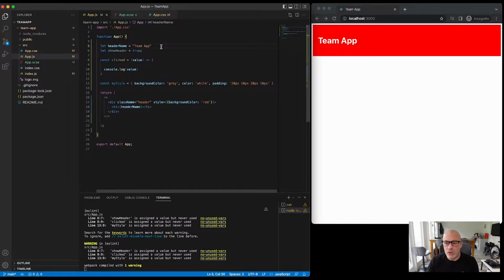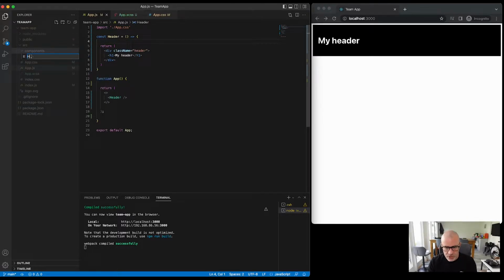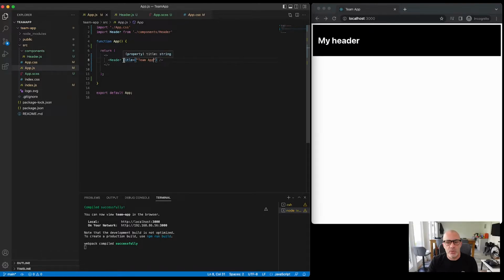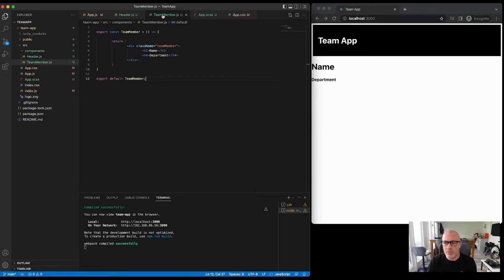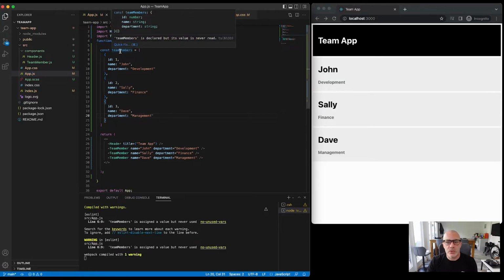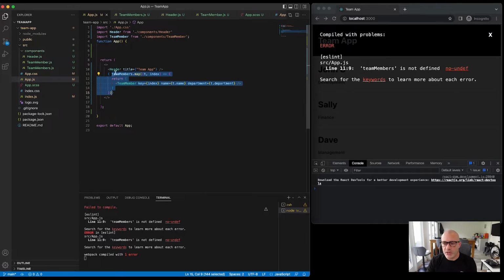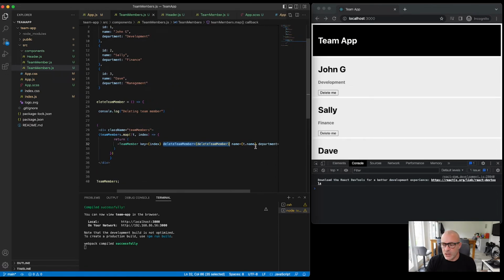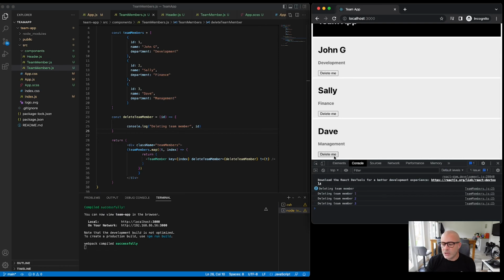React JS Crash Course for Beginners - E3 - Components & Props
React JS Tutorial - The Crash Course for Beginners

Get up & running with React JS: the most popular JavaScript library in the world in small, easy to follow episodes that walk you through everything you need to know.

In this episode, we look at how to create and use components - one of the biggest benefits of the React Framework. We'll also look at passing static, data and functions as props both down to child components and back up to the parent

Episode 4 will look at adding the useState hook to our project to create, manage and manipulate data

00:00 Introduction
01:18 Creating a Component
04:40 Exporting and Importing Components
07:20 Passing Static Props
12:30 Data as Props
19:20 Functions as Props
25:05 Summary